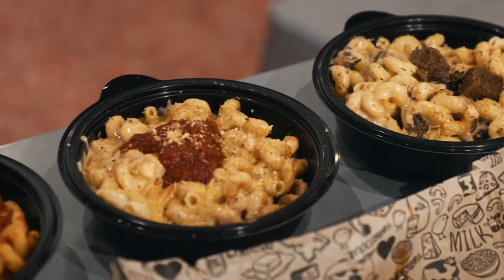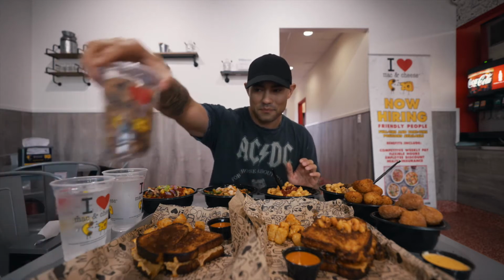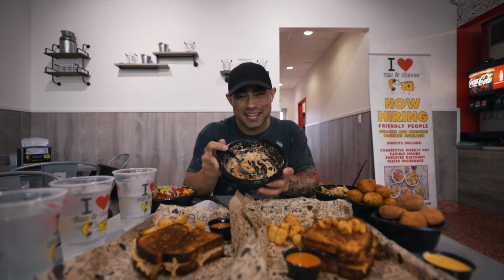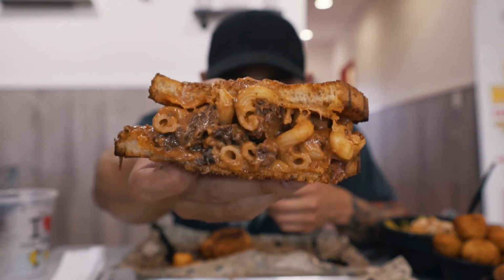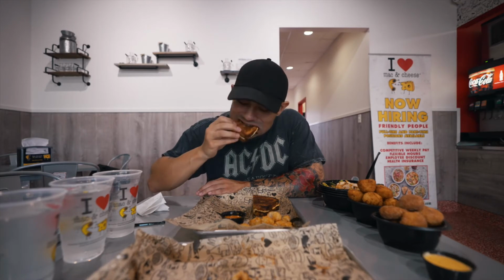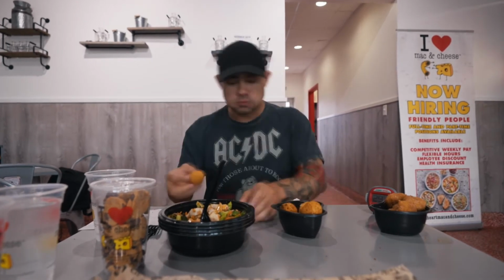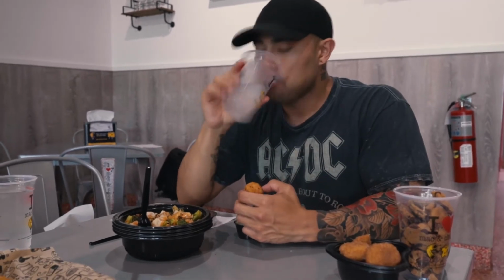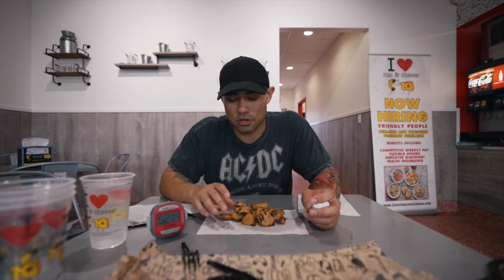Nathan Figuero Takes On Our Special FOOD CHALLENGE! 🧀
Local food guru & expert, @NathanFiguero accepted our food challenge to take on some of our favorite cheesy dishes! Be sure to go follow him & show some love! ❤️